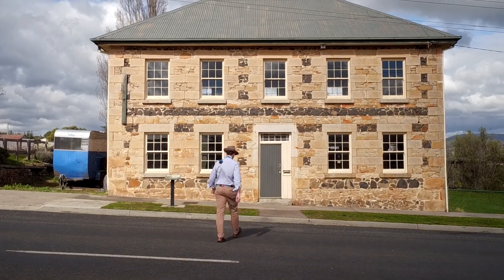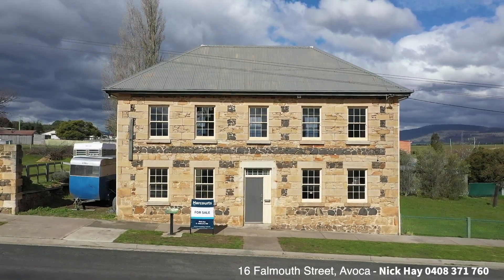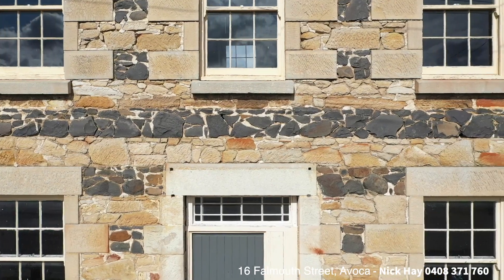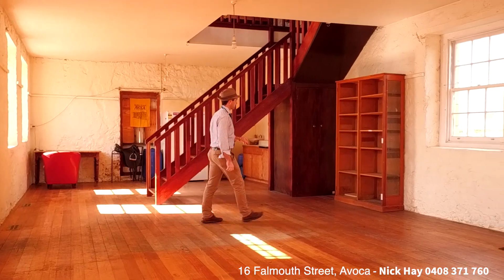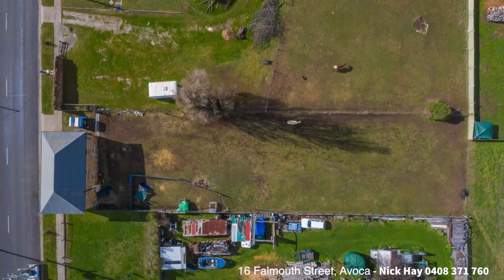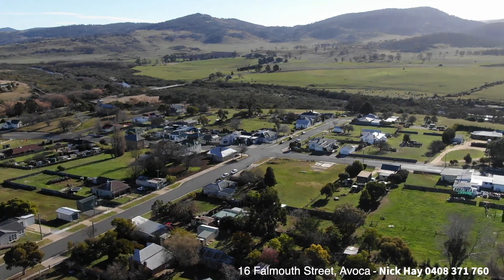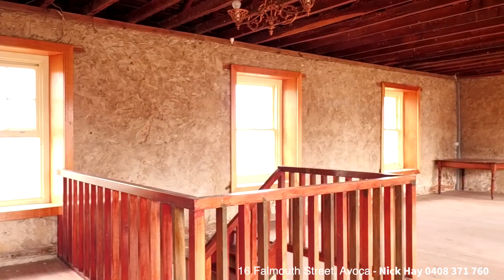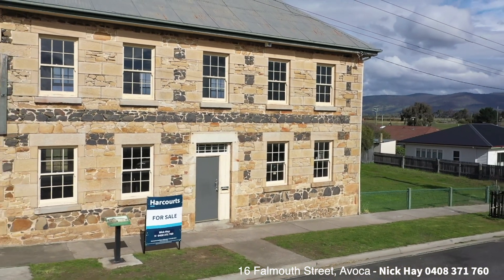16 Falmouth Street, Avoca